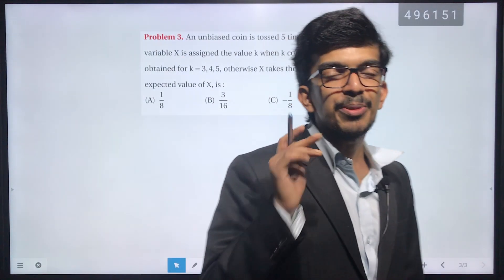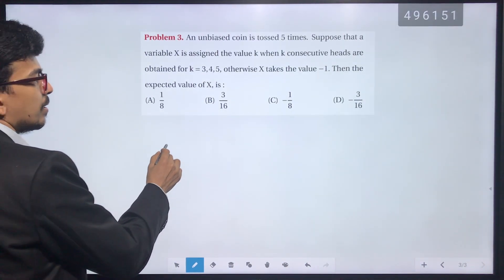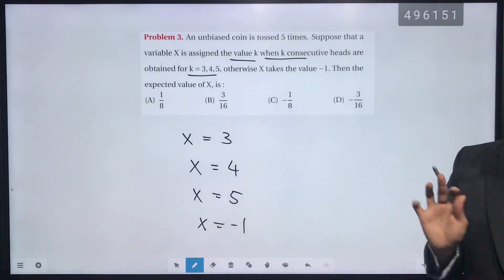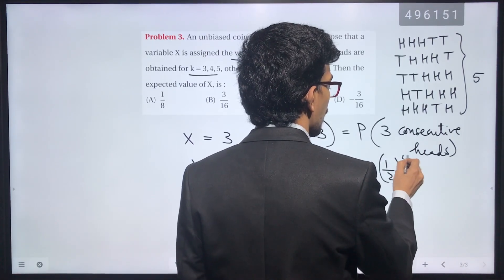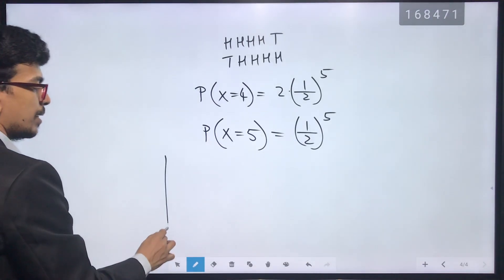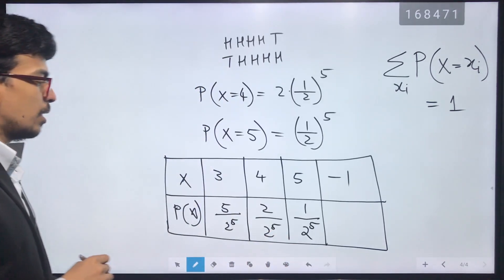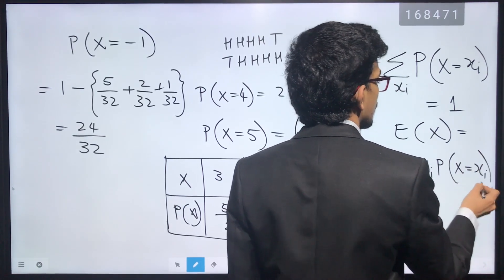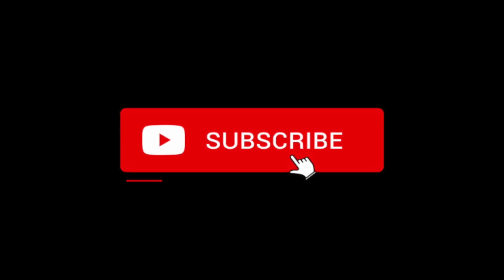JEE 2020 January Solution| Probability tricks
This video solves the JEE 2020 7th January Morning Shift Paper.
An unbiased coin is tossed 5 times. Suppose that a
variable X is assigned the value k when k consecutive heads are
obtained for k = 3, 4, 5, otherwise X takes the value −1. Then the
expected value of X, is :